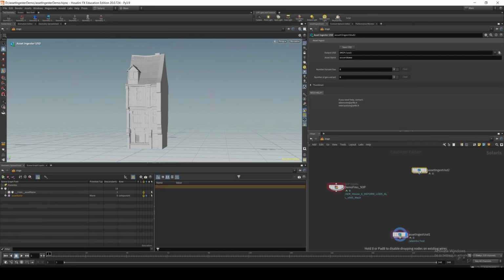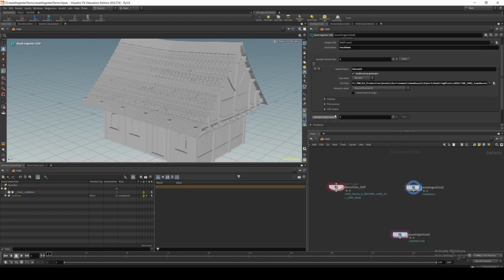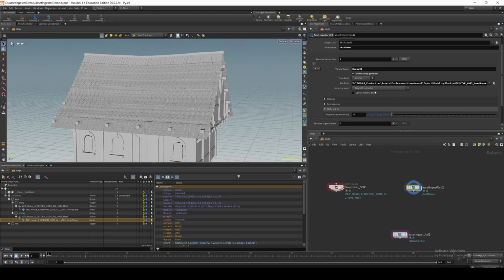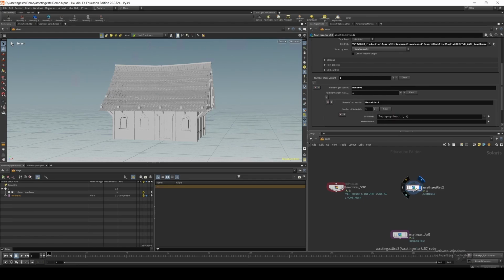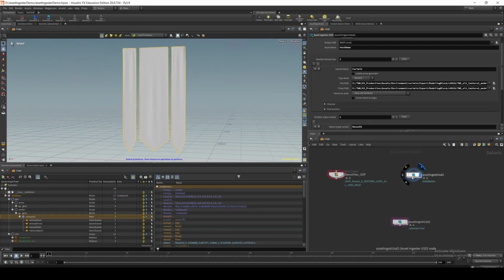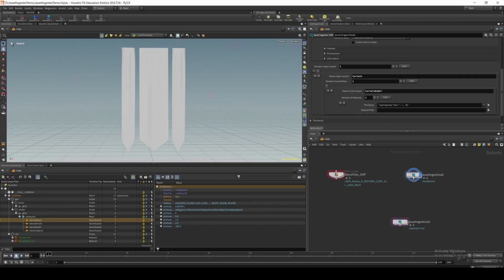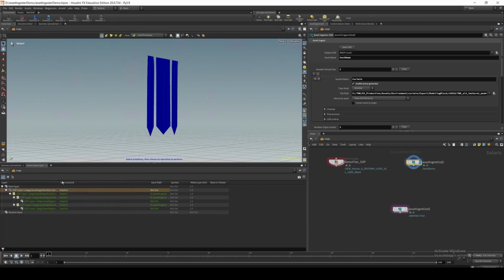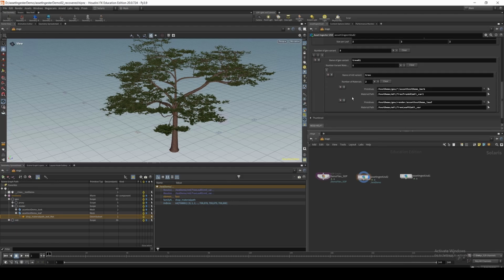AD_AssetIngesterUSD - GuideMay2025